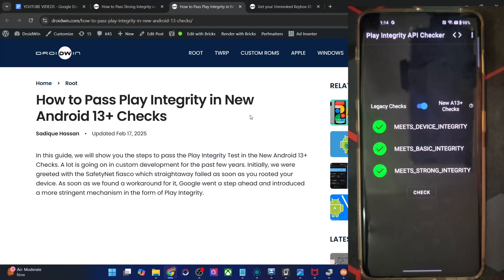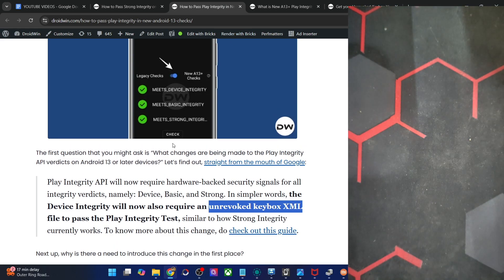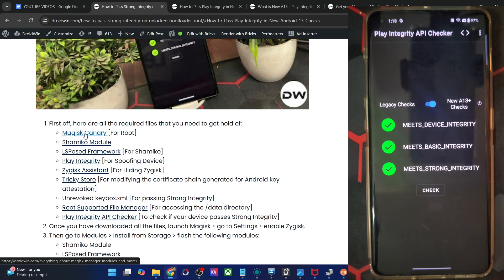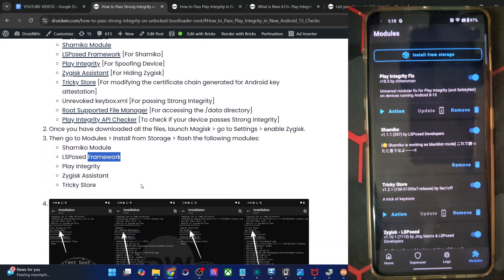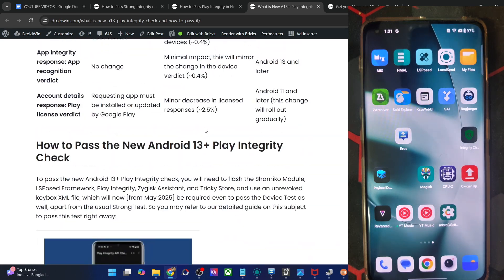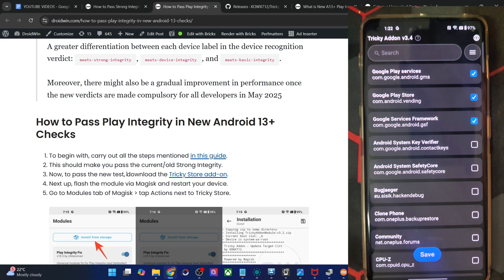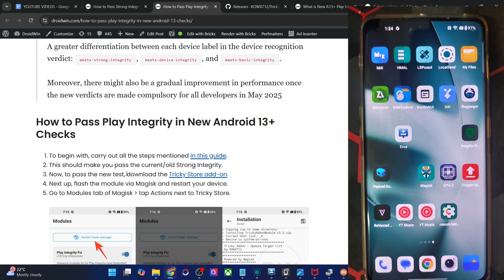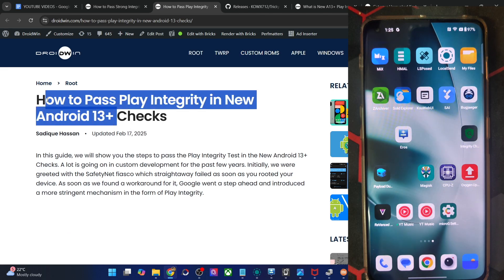How to Pass New Android 13+ Play Integrity Checks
In this video, we will show you the steps to pass the new Android 13+ Play Integrity Checks [all the three- Device, Basic, and Strong].